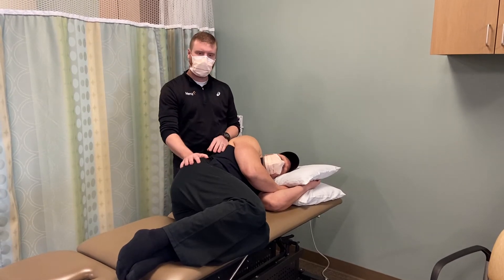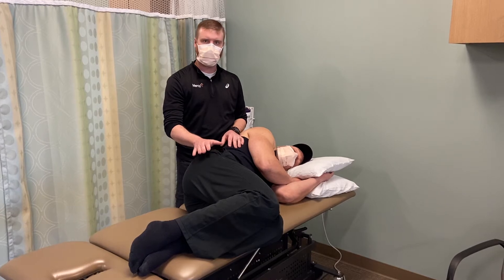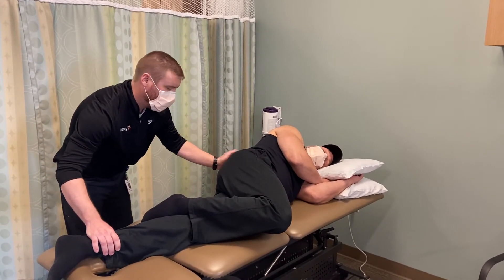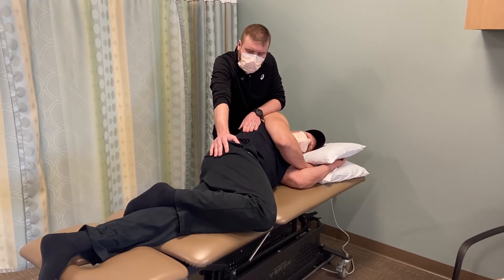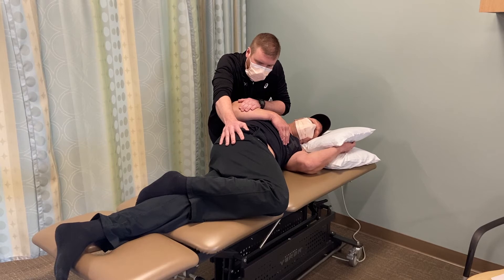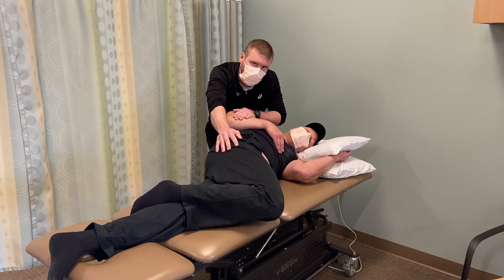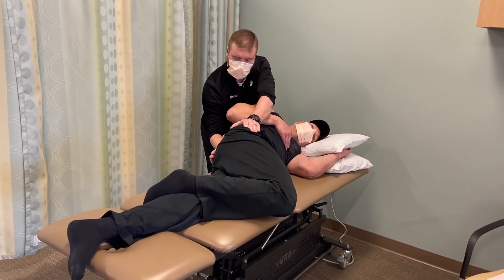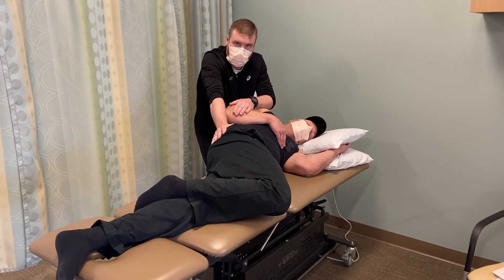Axial Separation - Extension Bias